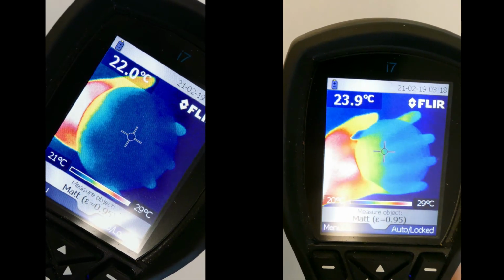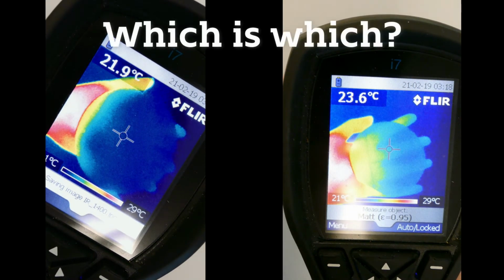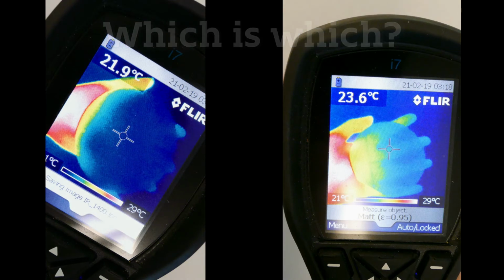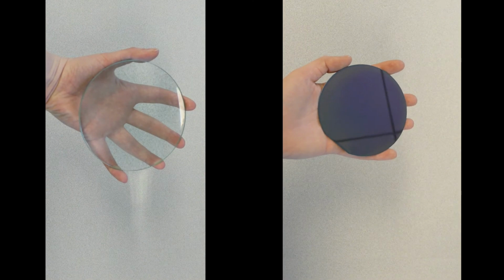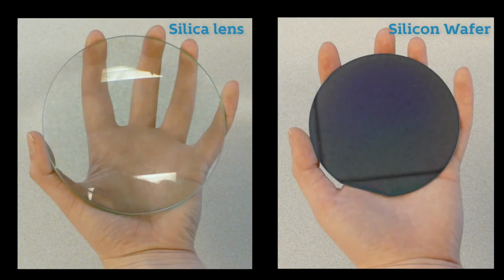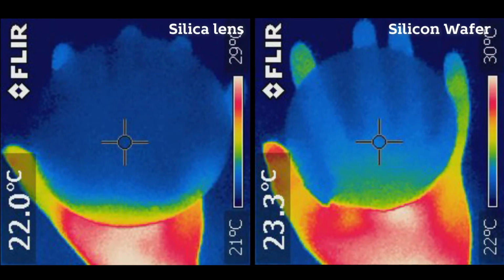Silica... Silicon… What’s the Difference? | The Virtual Optics Suitcase Video #6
Silica and silicon are two types of material but with names so similar, how different could they be?

The Virtual Optics Suitcase is a collection of science demonstrations focusing on the amazing phenomena caused by the light that is constantly around us.

Are you a teacher? Check out ww.osarochester.org to learn more about the original project and for demo packets to hand out to your students! These videos can be shown as a self-contained 1 hour exploration of optics phenomena, or augmented with explanations tailored to your students and curriculum.

0:33 Silica lens vs. silicon wafer
3:14 Silica vs. silicon through an infrared camera